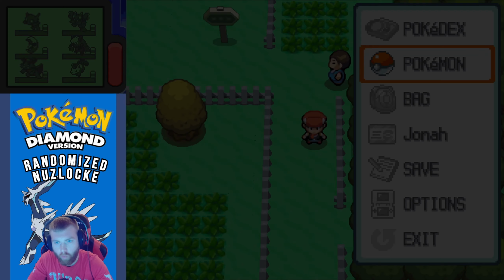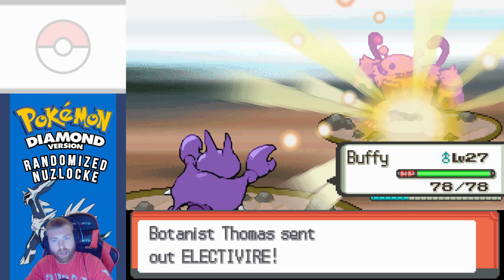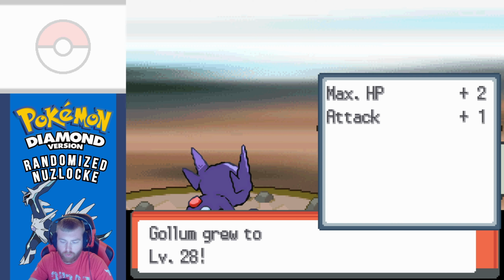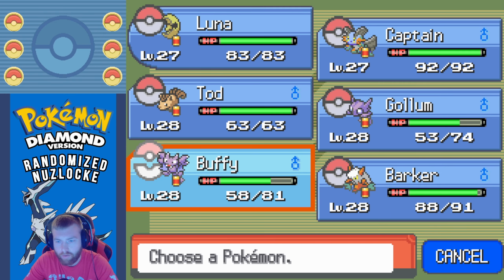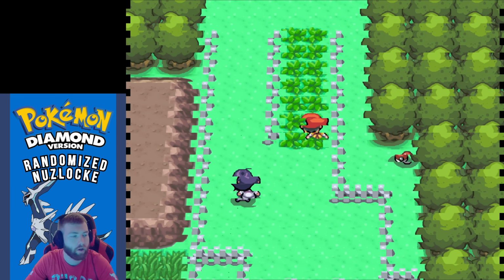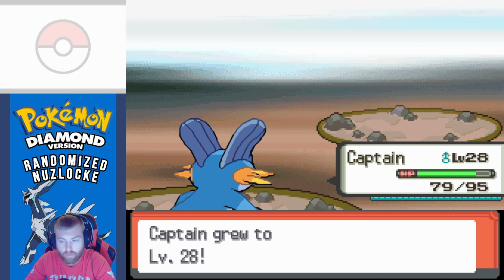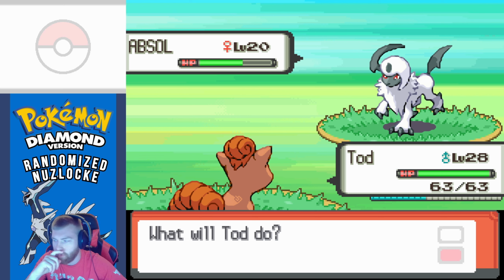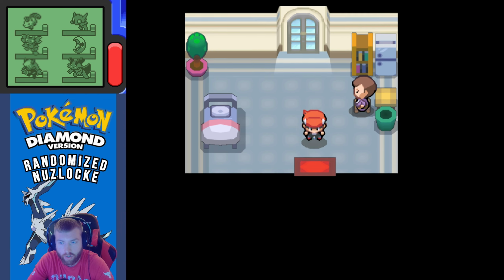Pokemon Diamond Randomized Nuzlocke Episode 23: Finishing Route 214!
Welcome to my Pokemon Diamond Randomized Nuzlocke Challenge!

My name is Jonah and I have a dented chest. I am the Dented Whale.